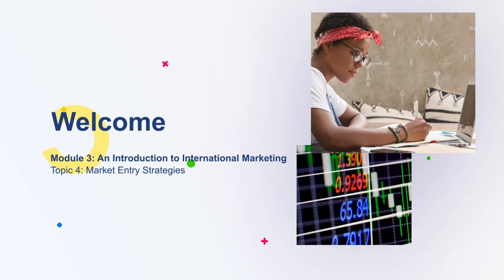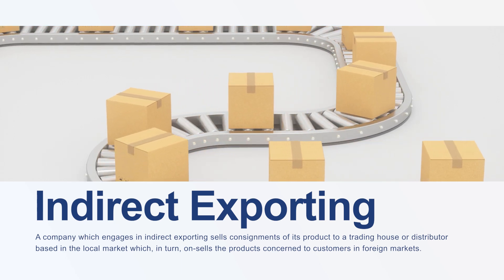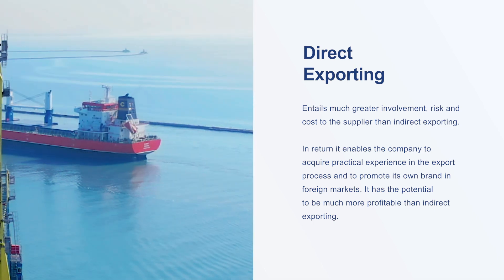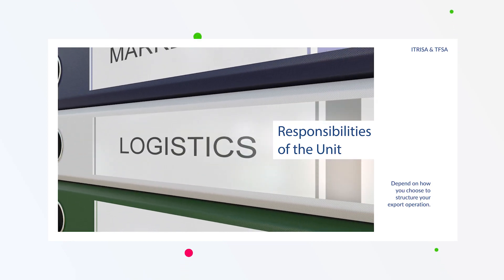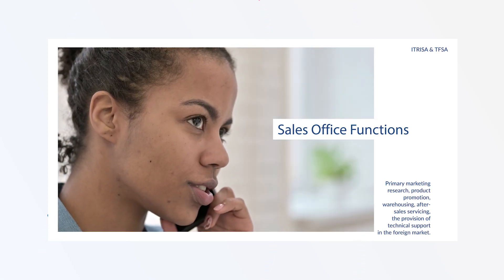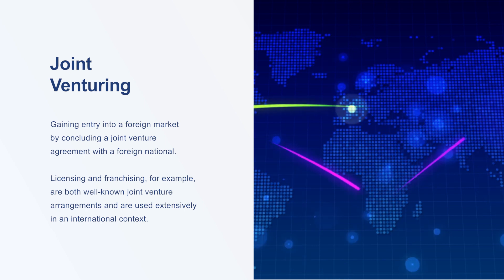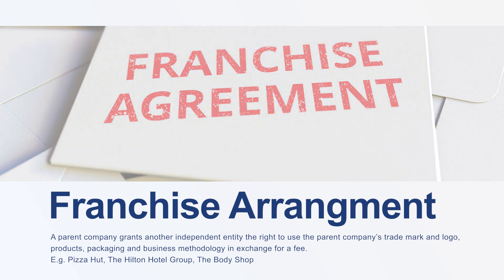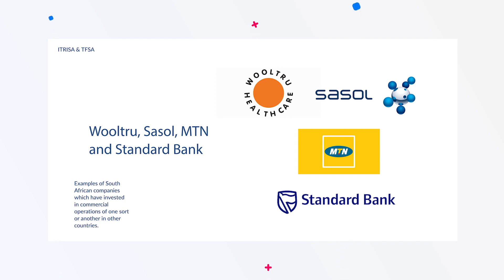Motion Graphics Video - TFSA eLearning 3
Learning is a continuous process that never ends. As students, we have all experienced days where we find it difficult to grasp a new concept or find a particular subject dull and uninteresting. Innovations in technology have made it possible to enhance the learning experience and make it more engaging and exciting. One such innovation is the use of motion graphics video in eLearning courses. In this write-up, we will explore how motion graphics video clips have revolutionised the eLearning experience from an accessibility and complementary perspective.

The Trade Forward Southern Africa eLearning project where we were tasked with educating students on international trade is a perfect example of how multimedia can enhance the learning experience. To create engaging motion graphics video, we first filmed the required footage and then edited it in-house to customise it to suit the learning objectives. We aimed to simplify complex information into visually appealing and informative videos that would engage students.

Using stock footage and filmed footage allowed us to create customised video clips that helped simplify essential information. We ensured that the video clips were concise, informative and visually appealing to enable students to understand complex subjects better. By presenting information in a simplified format through video clips, students were able to retain information faster and more effectively.

The voice artist for these video clips was one of our team members who had voiced numerous videos across multiple clients and campaigns. By doing so, we could ensure consistency in sound and tone throughout the eLearning course. This saved us the cost of hiring new talent and helped maintain a professional tone throughout the entire project. It also reduced delays for updates and changes to the eLearning audio. With such a large eLearning project, there are bound to be changes to the script over time, which would have caused delays if we were using outside talent for the narration.

Moreover, motion graphics video clips have made eLearning courses accessible to all. While reading long texts can be monotonous, videos add an element of engagement and excitement which makes learning more enjoyable. Furthermore, students can learn at their own pace by playing a video again if they have not understood a particular concept. This saves time and effort compared to reading lengthy texts to understand a challenging subject. In terms of complementary content options, motion graphics is one of the most practical and budget friendly, which also means it’s the perfect medium for shorter timeframes.

In conclusion, the integration of motion graphics videos in eLearning courses has revolutionised the learning experience. It offers a more engaging and accessible way to learn and helps students understand complex information effectively. With the advancement in technology, the possibilities for the use of multimedia in eLearning courses are endless. Motion graphics videos have set the bar high, and it’s exciting to think about how this innovation will continue to enhance the learning experience.